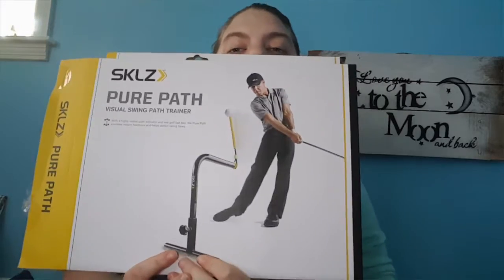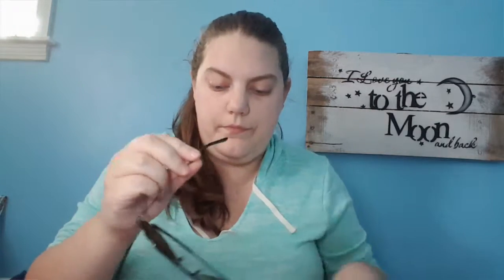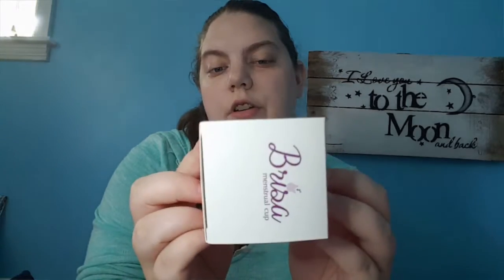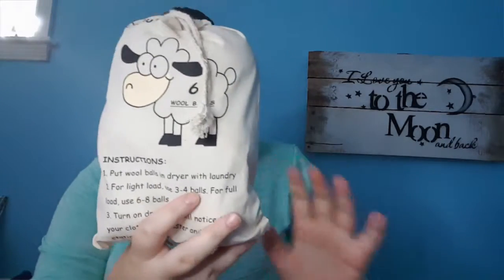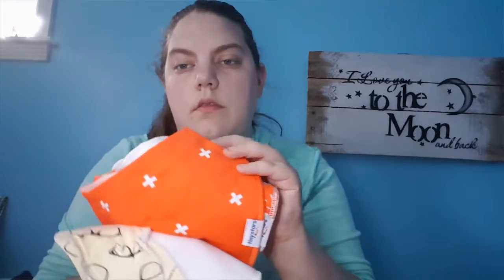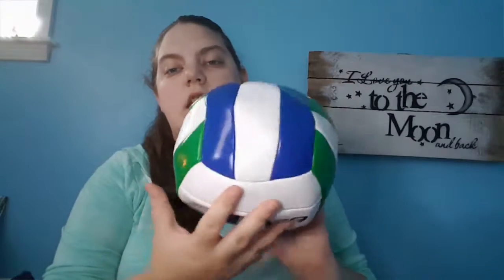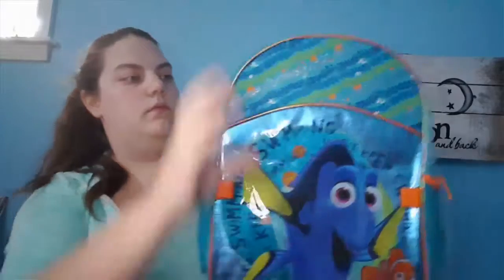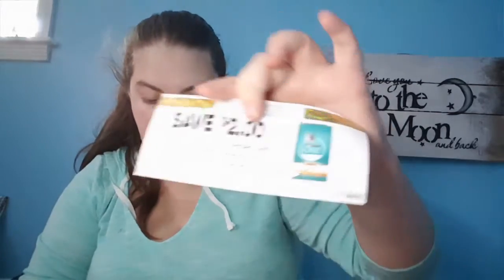REVIEW MAIL HUAL ☆ INDOOR GRILL AND MORE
Our youtube and photography wishes